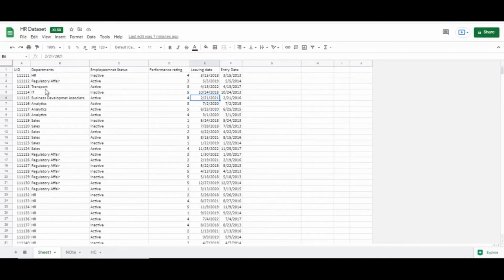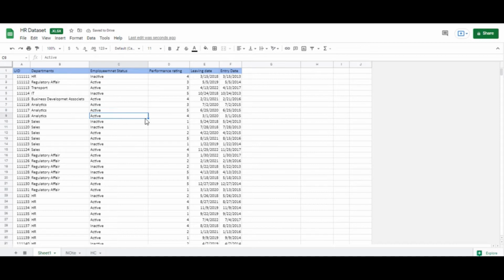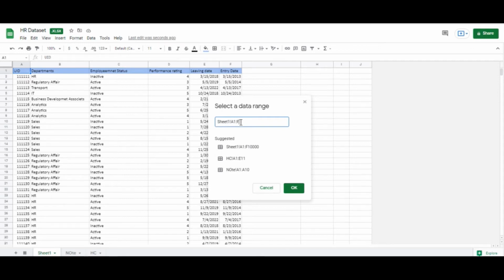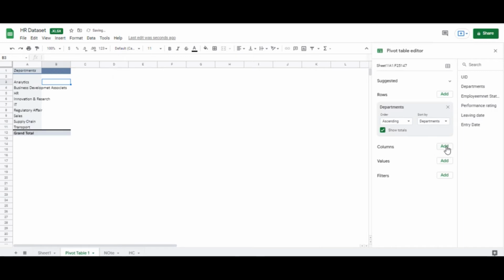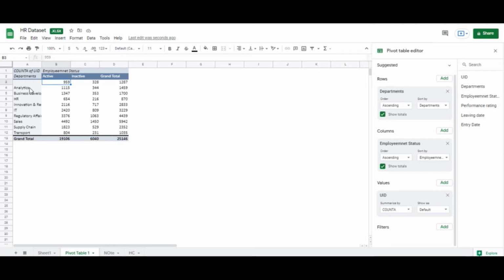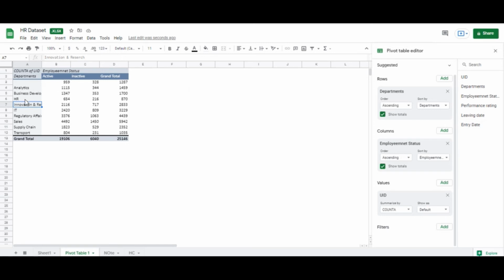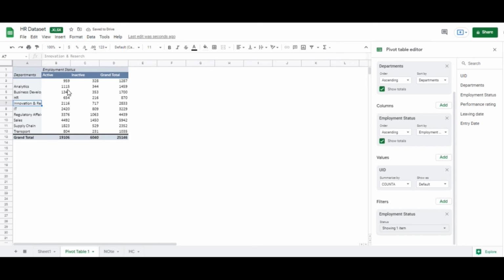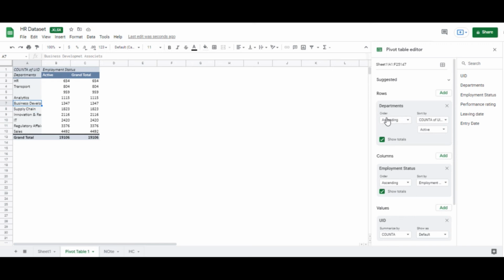How to sort your Pivot table in GoogleSheet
This video describes how to sort your pivot table in google sheet. You can show your pivot table in ascending or descending order.